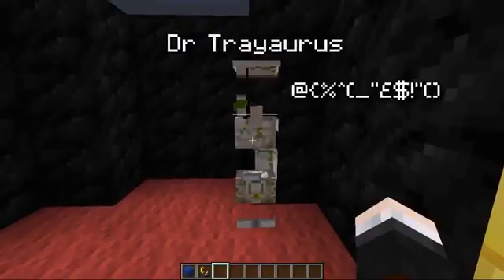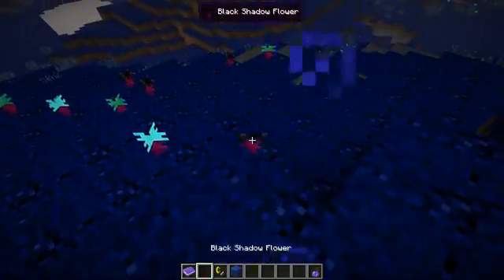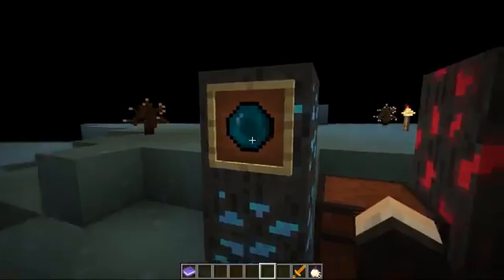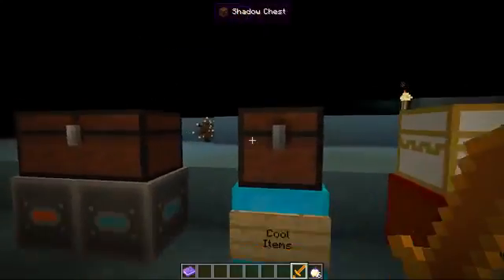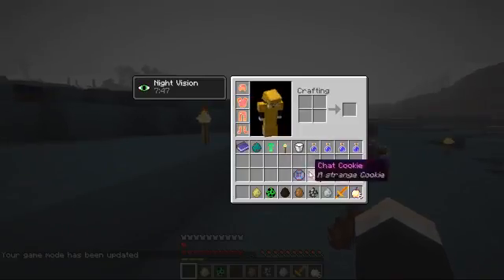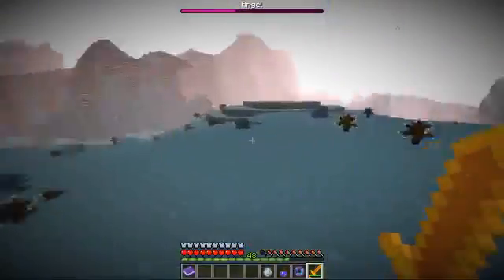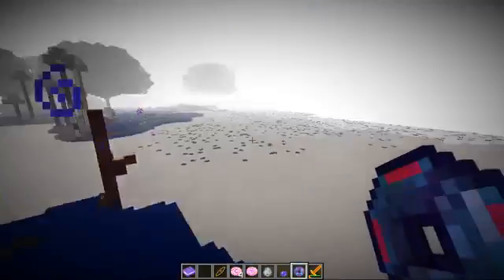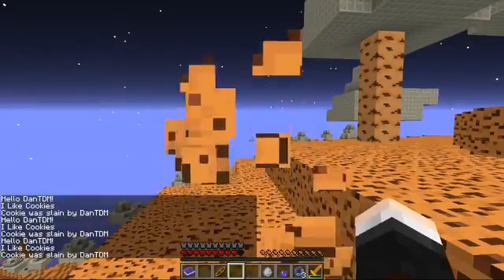Twinkle Twinkle Little Star and Many More Videos | Popular Nursery Rhymes Collection Finger Family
Twinkle Twinkle Little Star &amp; Popular Nursery Rhymes Collection from ChuChu TV 00:08 Twinkle Twinkle Little Star 02:29 Rain Rain Go Away 04:59 Head, Shoulder...